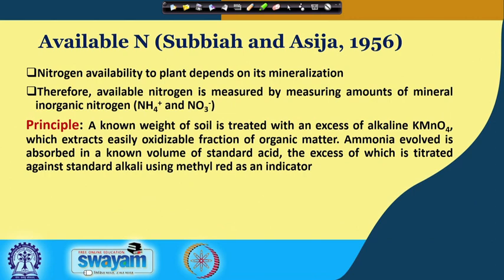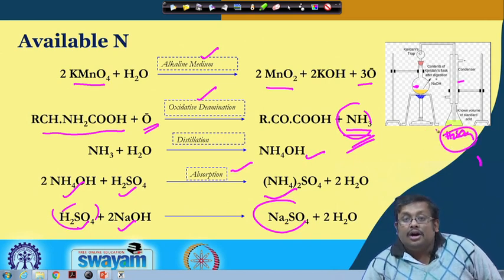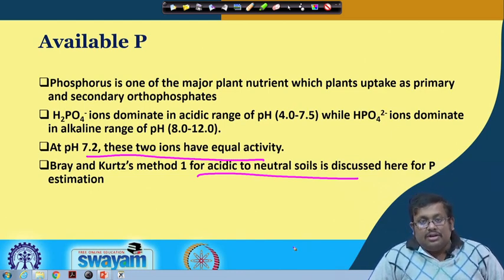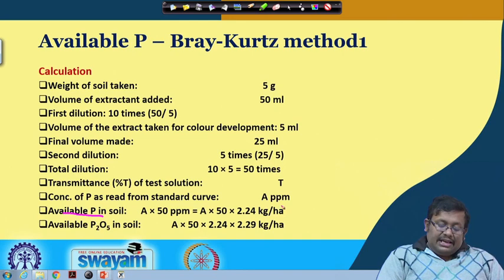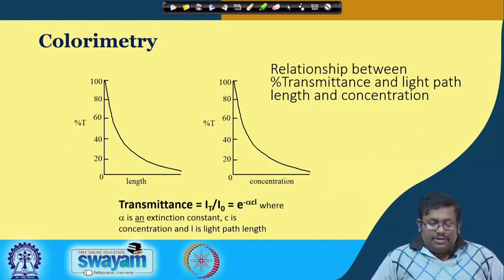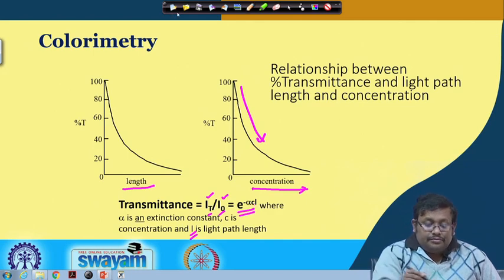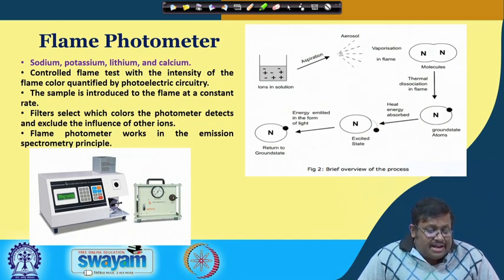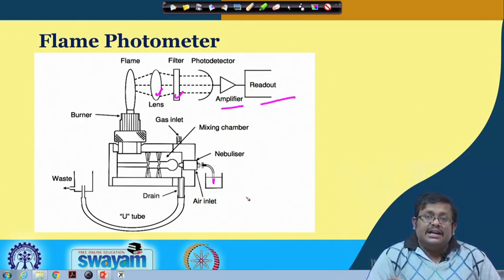Lecture 37: Soil Testing - II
Kjeldahl method, Bray-Kurtz 1 method, Colorimetry, Flame photometry